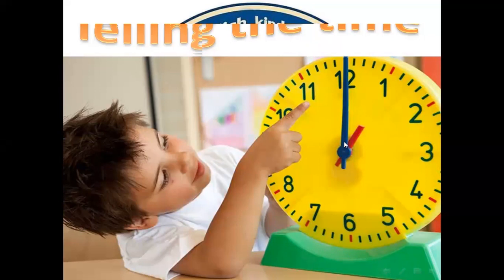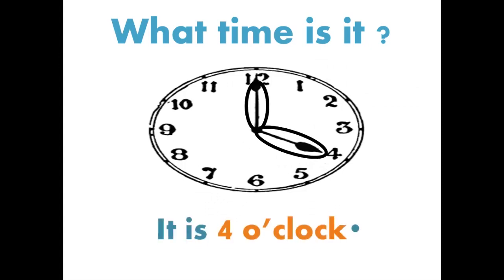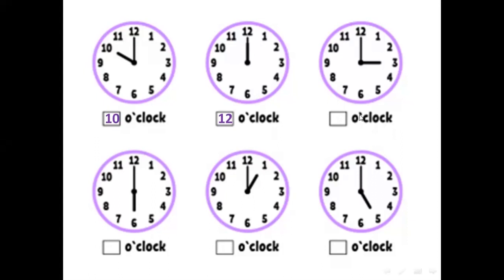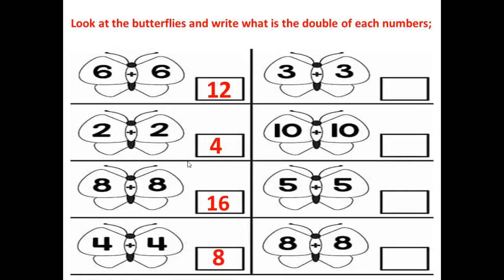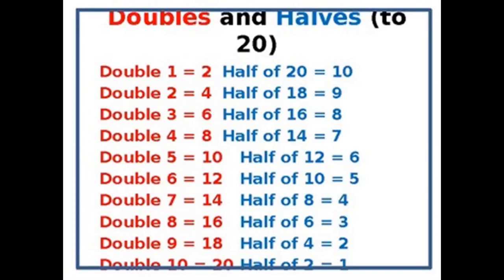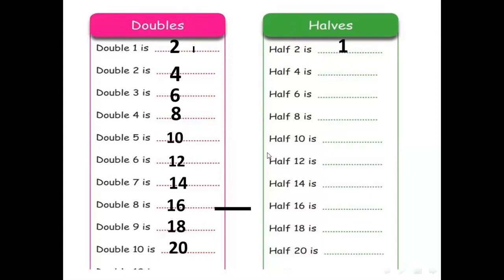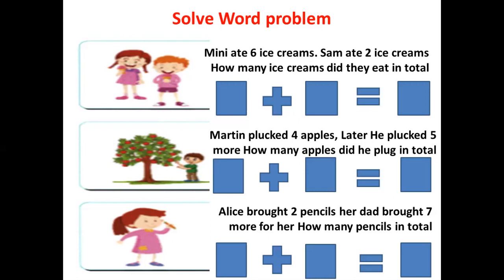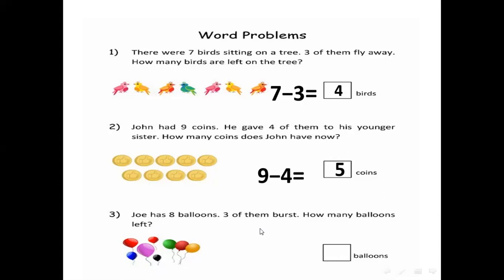Math Session Lady Reham f2